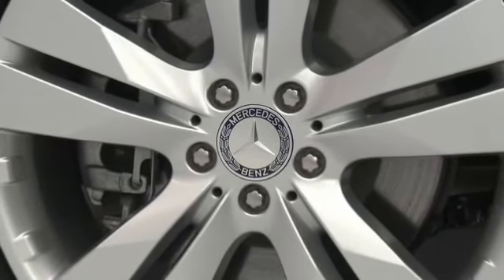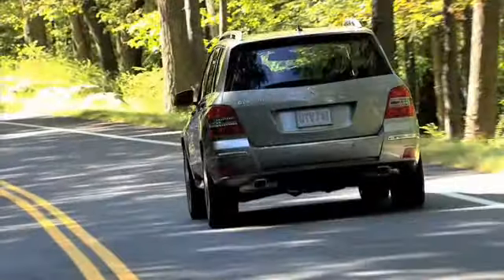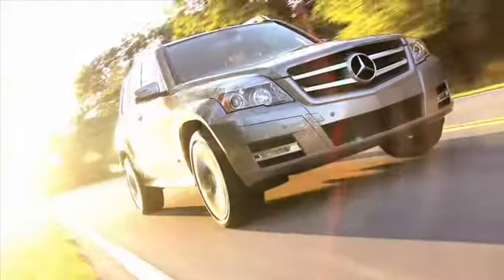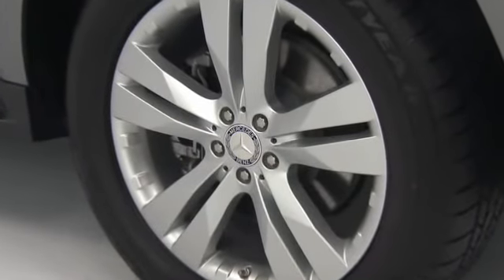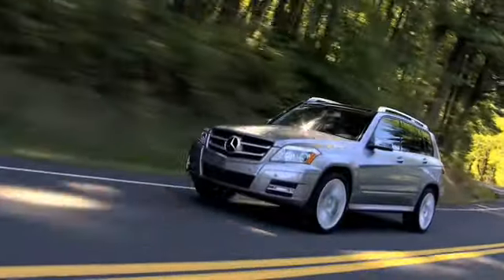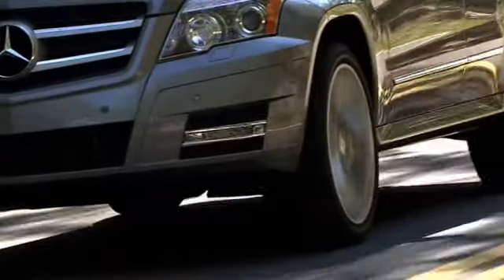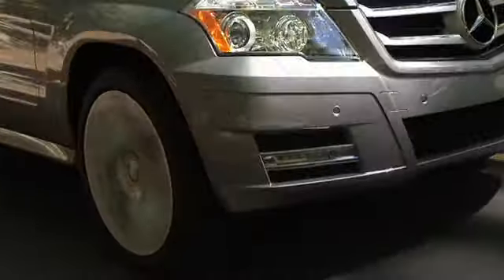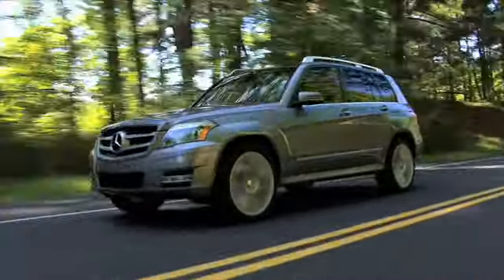Mercedes-Benz of Arrowhead Showcasing Adaptive Brake Technology GLK